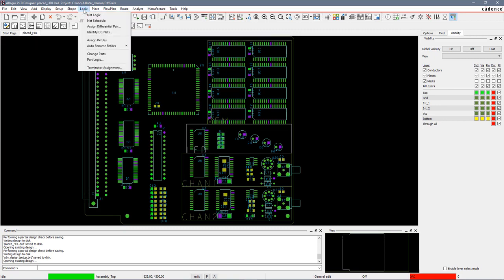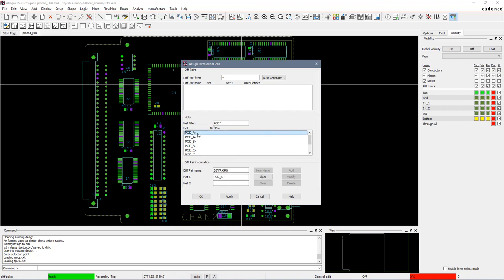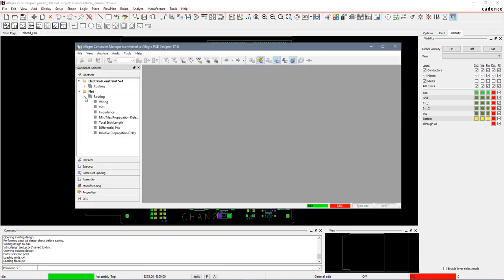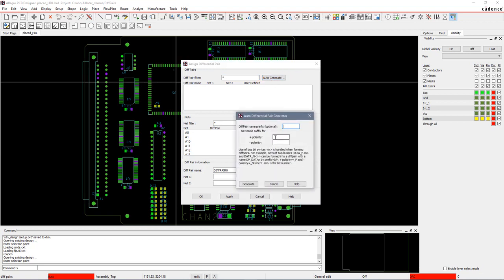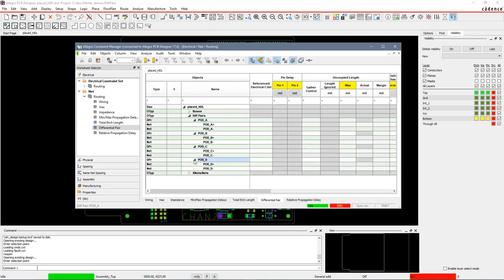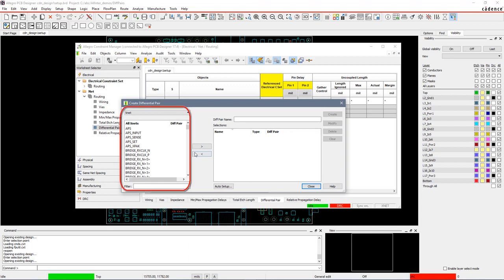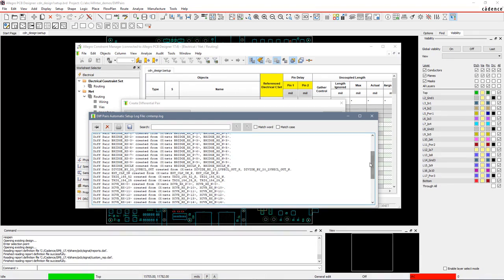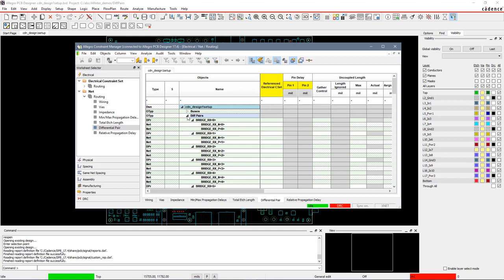12 Creating Differential Pairs